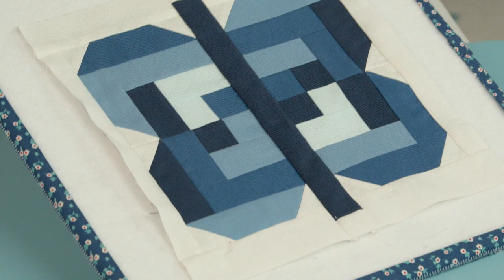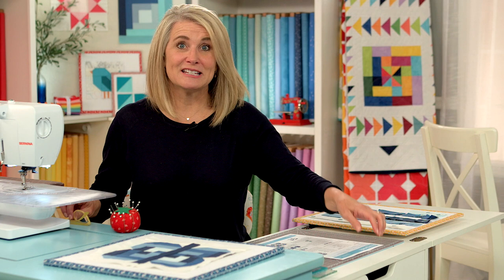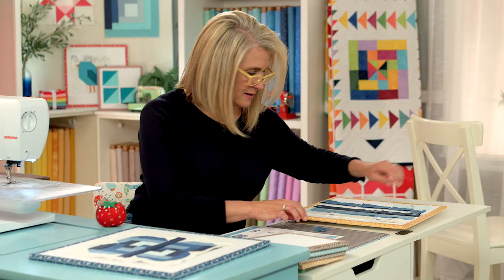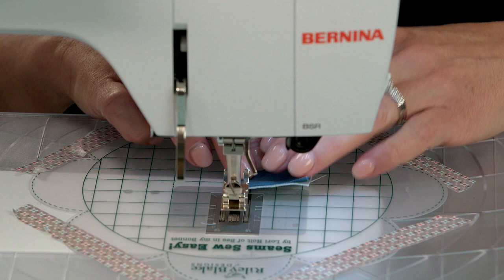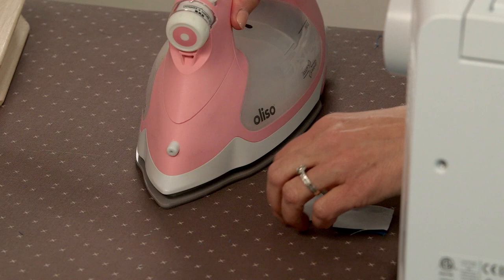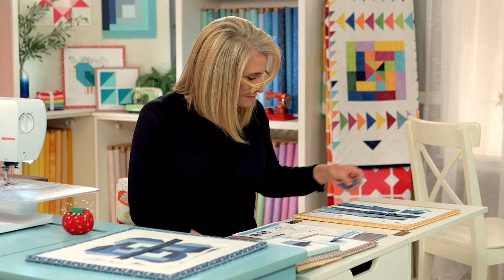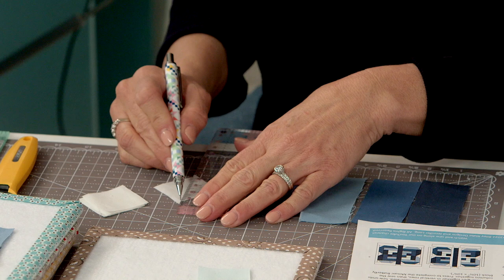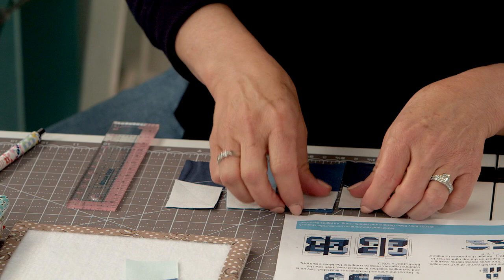RBD Block Challenge 2022 #14: Mosaic Butterfly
In this video Cindy shows how to make Block 14 of our Block Challenge, the Mosaic Butterfly Block by Jennifer Long.

Cindy is making the blocks with our Confetti Cotton Solids. They're available at your local quilt shop or favorite online retailer.

Here are some of Cindy's favorite sewing tools:

Cute Cuts Trim-It Rulers & Cute Cuts Cutting Mat by Lori Hol
10" Rotating Cutting Mat by Sue Daley
Stitchy Readers by Lori Holt
Riley Blake Designs Quilter's or Tailor's Clapper
Sew Handy Stickers by Lori Holt
Cindy's Seam Ripper by Cindy Cloward
Design Boards by Lori Holt
Riley Blake Designs Mister Spray Bottle
50 wt. Aurfil Thread
Olfa Brand Rotary Cutter
Oliso Iron